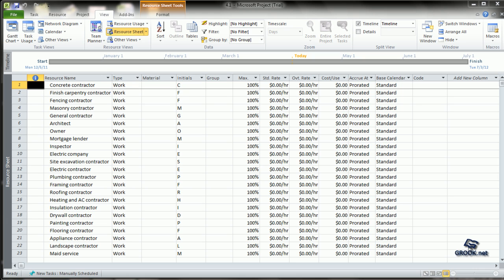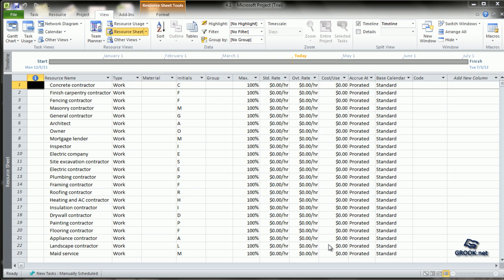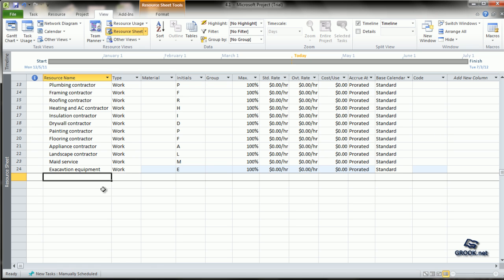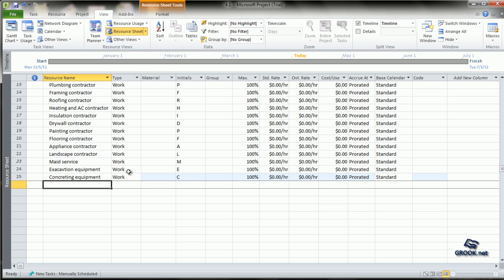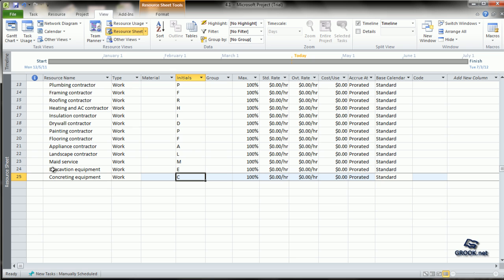Microsoft Project Tutorial 4.2 Entering Equipment Resources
TO Download this video slides or any related material: